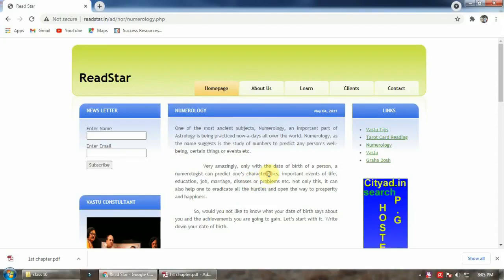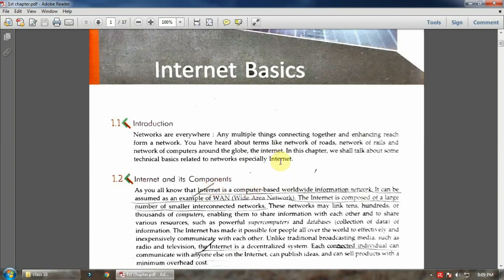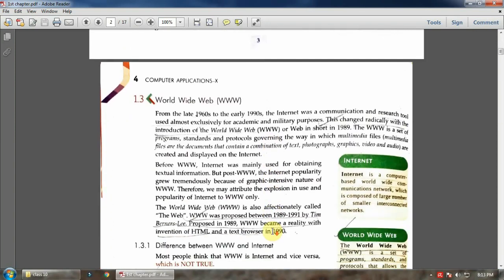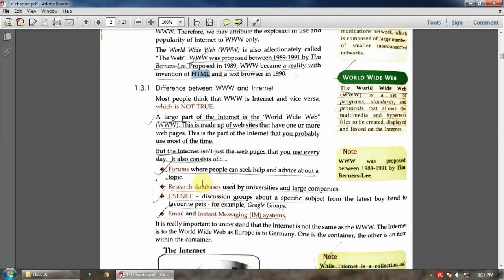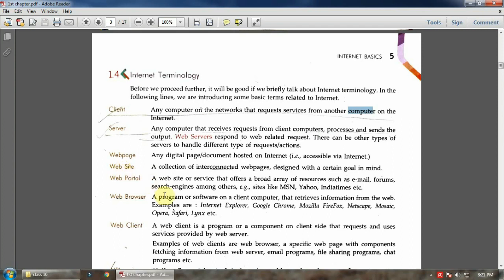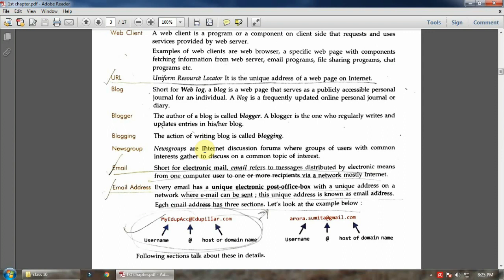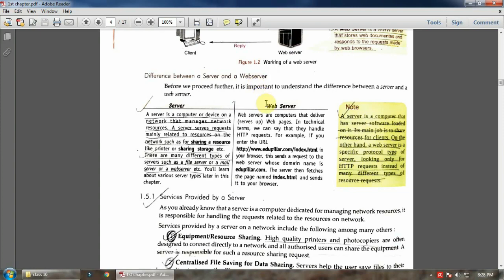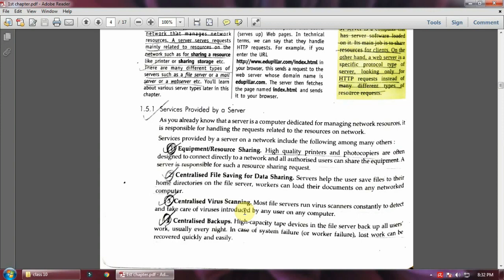internet basic part 1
CBSE class 10 first chapter | code 165| Computer application.

book used;  COmputer application by Sumita Arora. Dhanpat Rai & CO for the purpose of online class during lockdown.